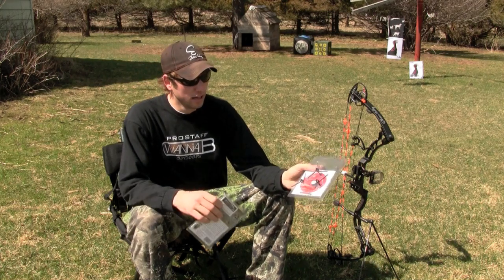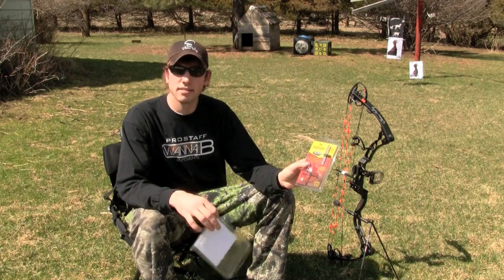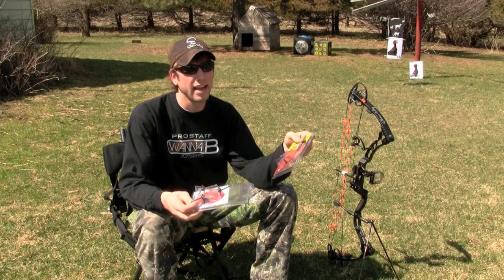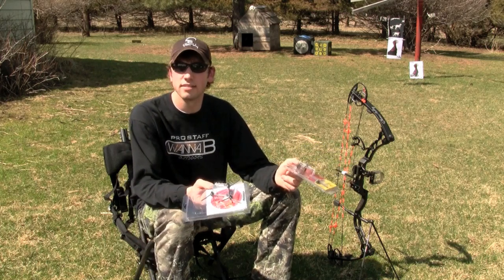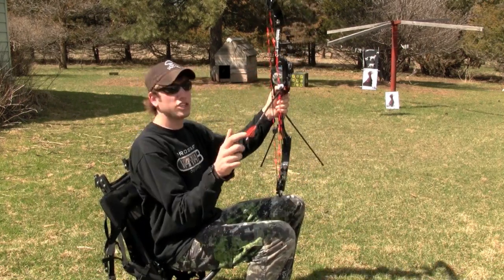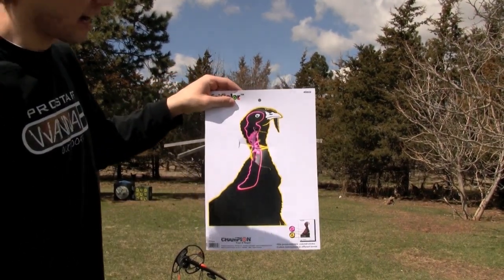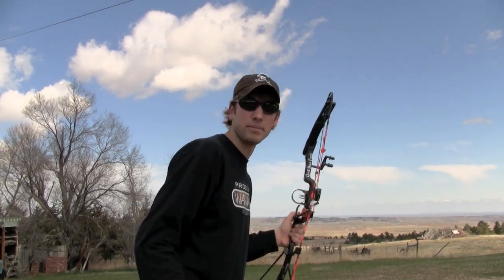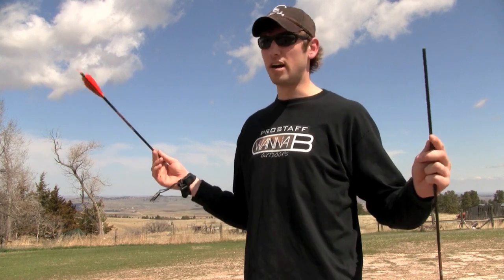Magnus Bullhead vs. Diamond Guillotine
A comparison between the Magnus Bullhead and Arrow Dynamics Diamond Guillotine, along with some shooting.